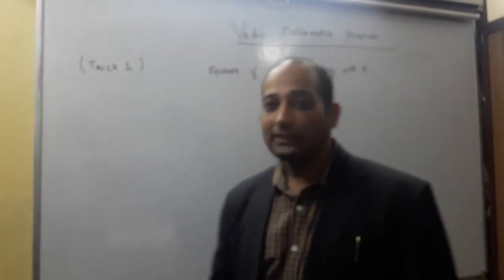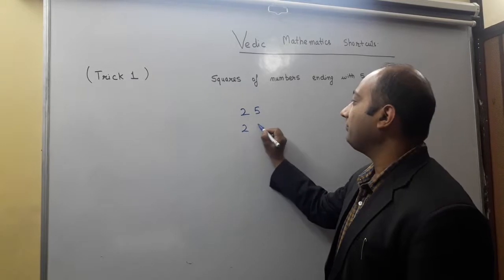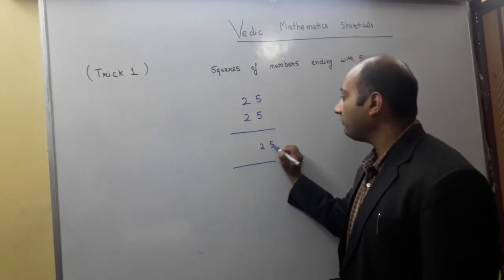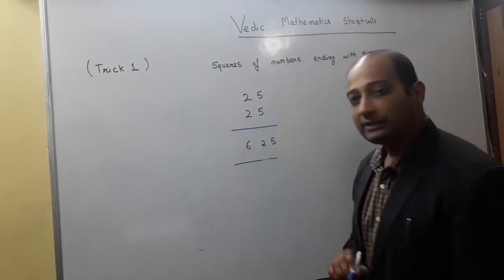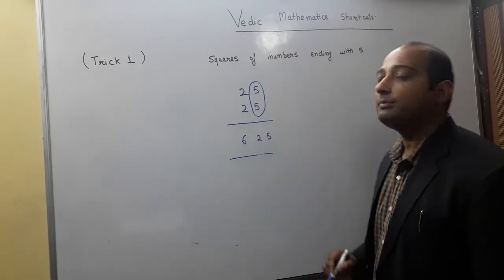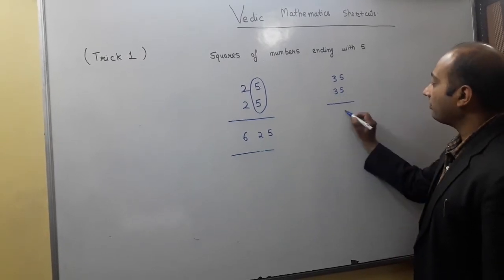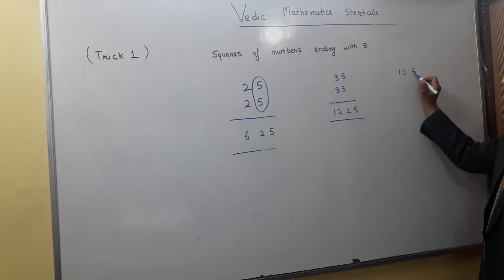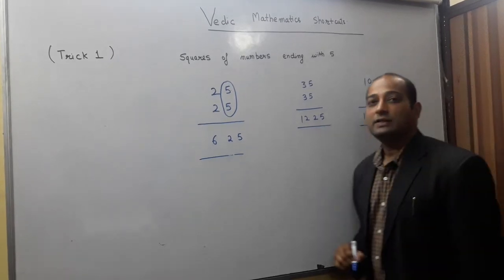Vedic mathematics shortcut|squares of numbers |Lecture 1| Manish kalia's Mathematics classes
Mathematics for IIT JEE in chandigarh by Manish kalia